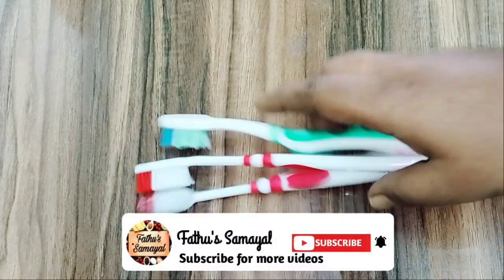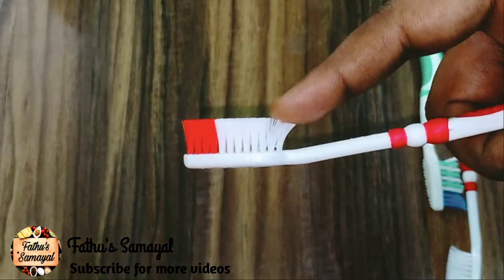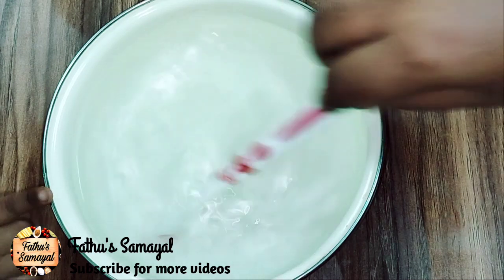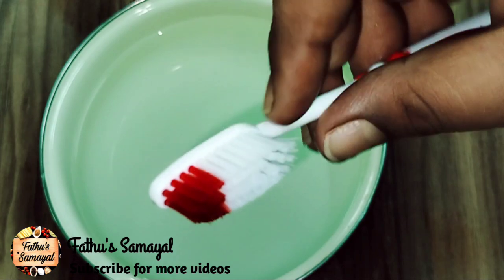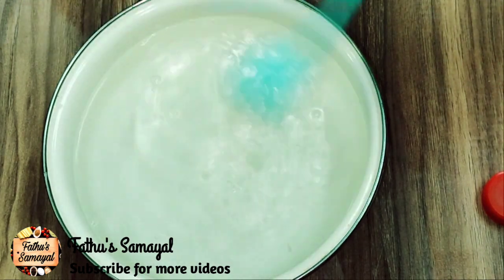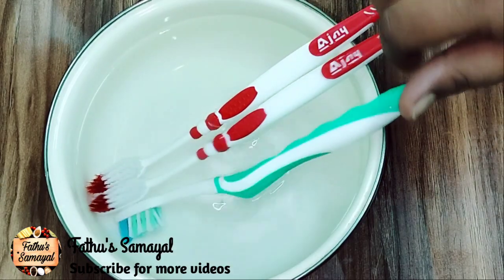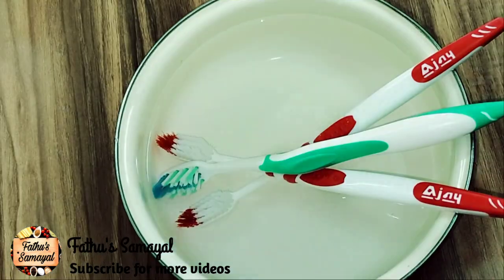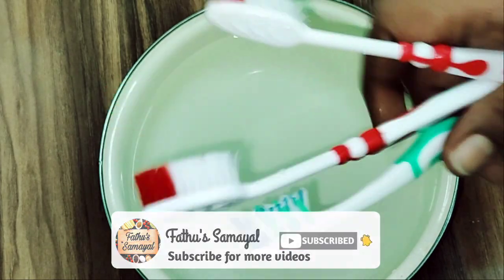மறக்காம வாரம் ஒருமறையாவது இப்படி செஞ்சுருங்க👍/cleaning/higenic brush cleaning tips | Fathu's Samayal